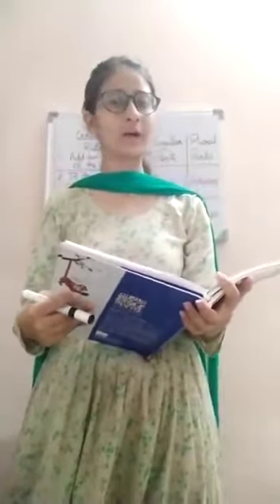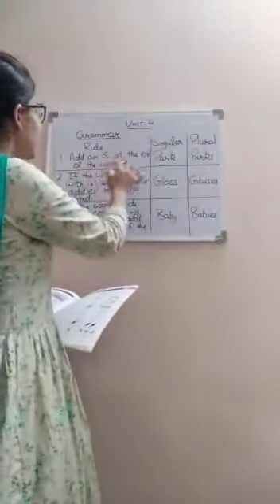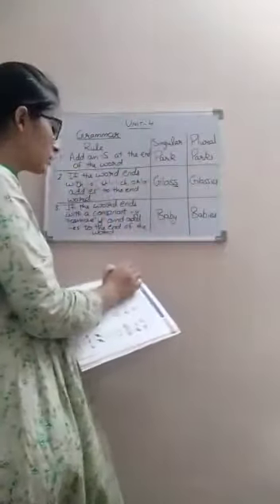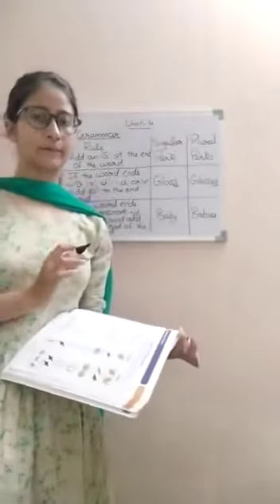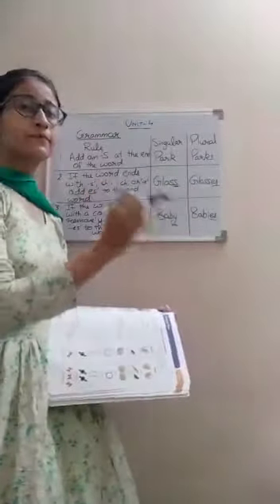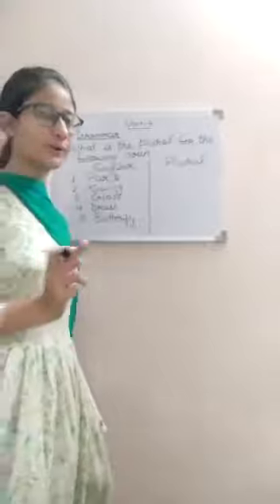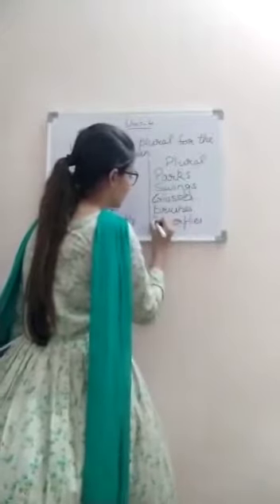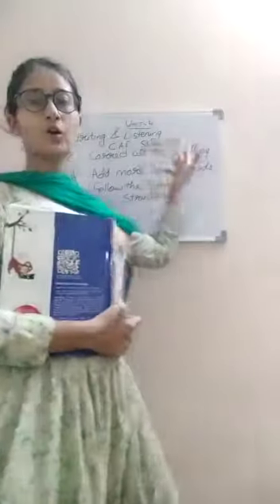ELGA 5 Unit 4 Day 3 part3